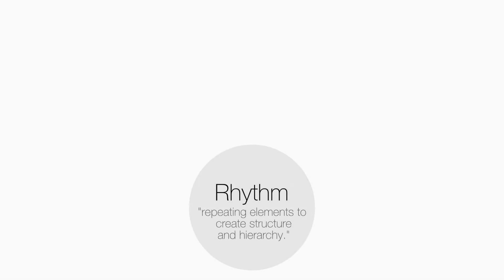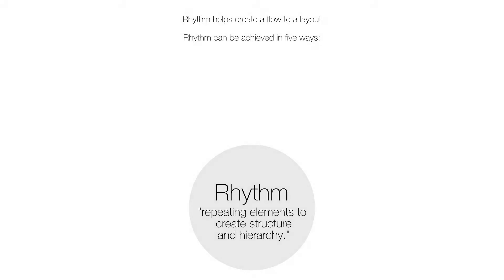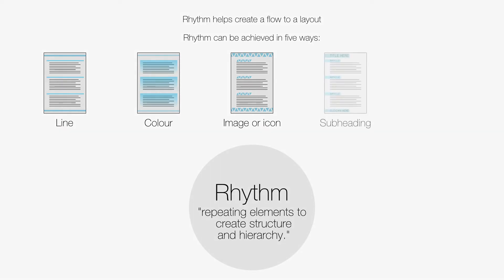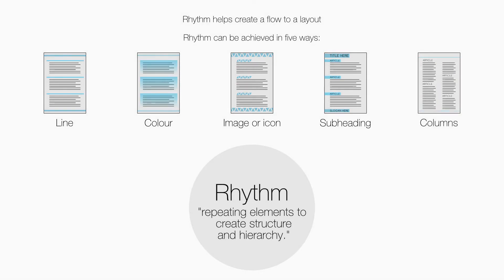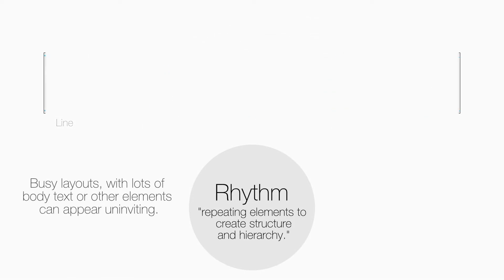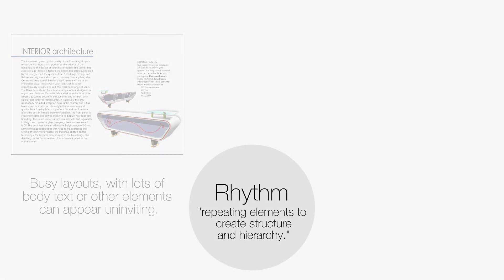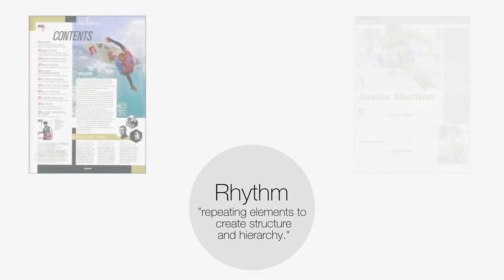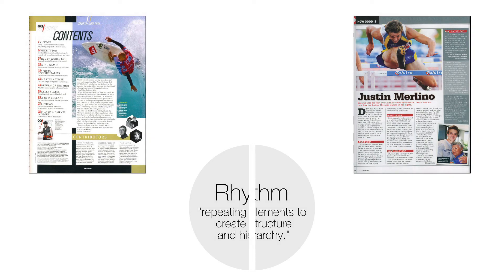The Design Principle of Rhythm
Learn about the Design Principle of Rhythm for the graphic design component of SQA Graphic Communication.